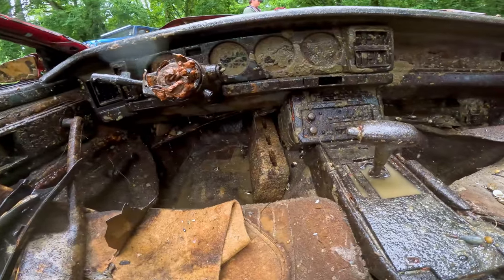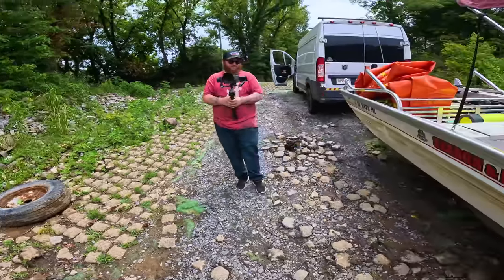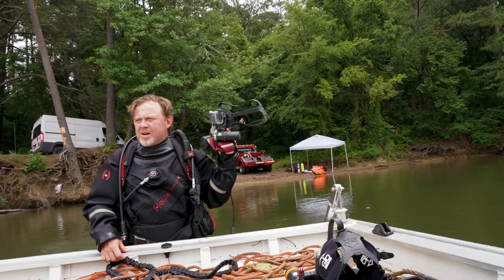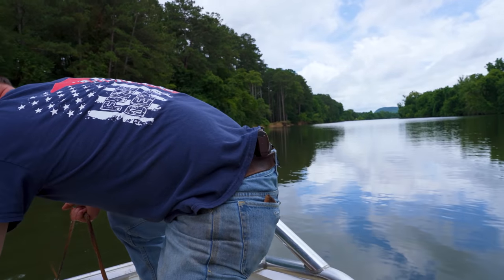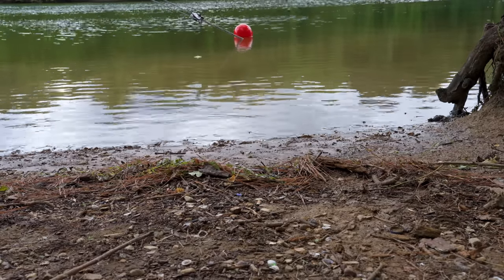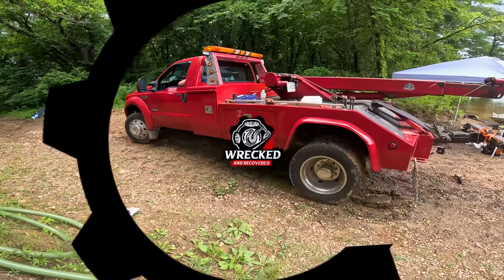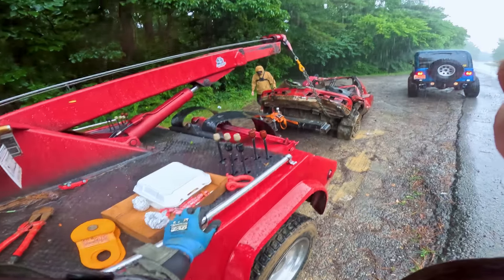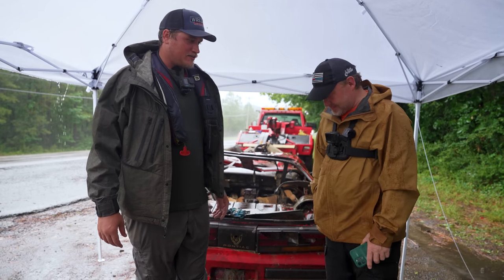1980’s Pontiac Firebird FOUND, Criminal Evidence Inside!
Join us as we discover a 1980s Pontiac Firebird crashed into the river in Huntsville Alabama with a ciderblock inside in the gas pedal. We discovered it while searching for a missing person and removed it with our tow truck to see what secrets its hiding! 🔥
NEW Supplies We could Use.

impala scubadiving towing wrecked recovered unsolved missing mystery truecrime NEW Supplies We could Use.